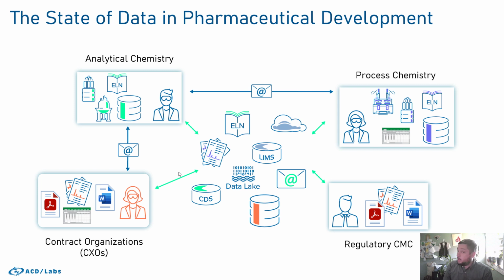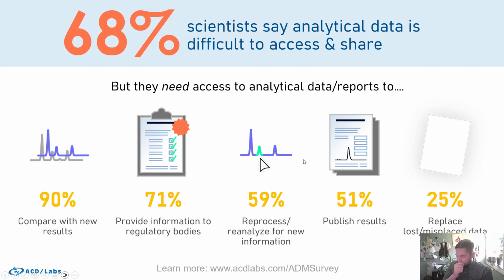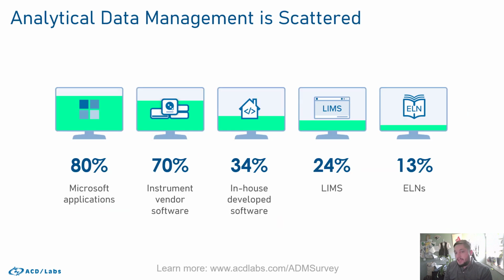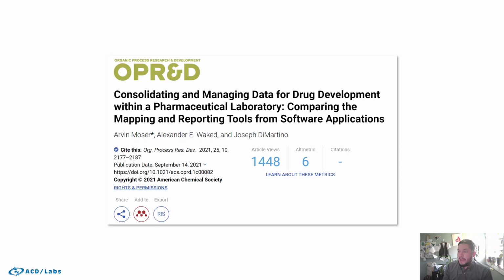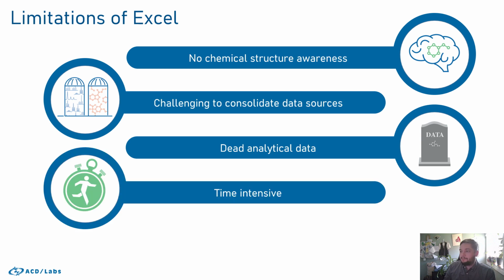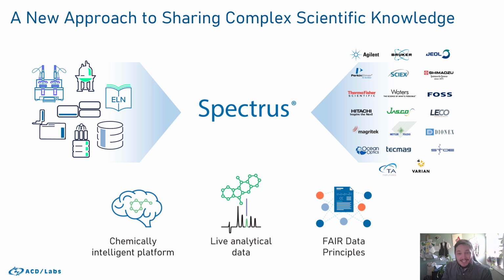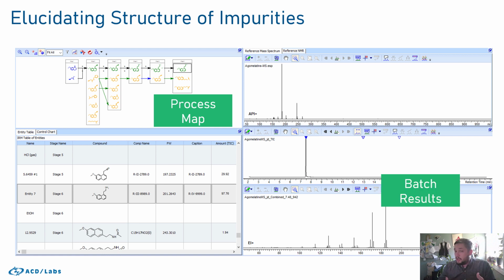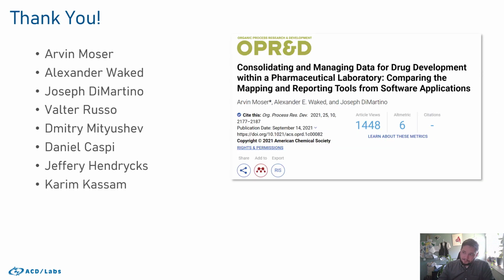Consolidating Drug Development Data Within a Pharmaceutical Laboratory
Development of pharmaceutical drugs encompasses the use of multiple data sources such as chemical structures, analytical data, meta data, and process parameters. The data types are often siloed in electronic lab notebooks (ELN), laboratory information management systems (LIMS), chromatography data systems (CDS), in-house databases, etc. Development teams often use Excel spreadsheets to summarize all this data. However, this technology has several limitations, such as a lack of chemical intelligence, file versioning concerns, and the inability to view the analytical data directly. Alternatively, researchers can seek to use CMC informatics software designed to support data access and analysis within pharmaceutical development teams.

This presentation compares the management of synthetic data with Excel and one such software application (Luminata®), using example data from the synthesis of an API (i.e., agomelatine). It describes the use of these technologies in process development, structure elucidation, and impurity carryover calculation. The presentation will also highlight differences between chemical data management technologies in pharmaceutical development.